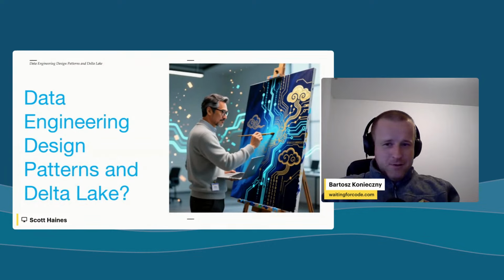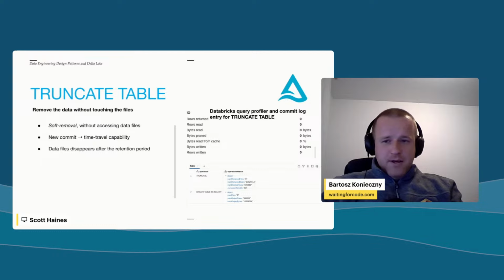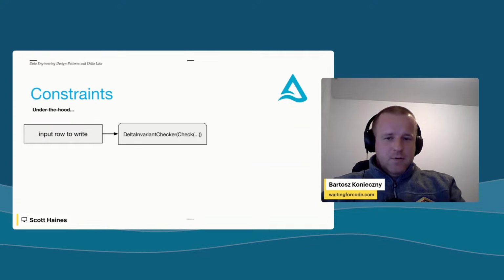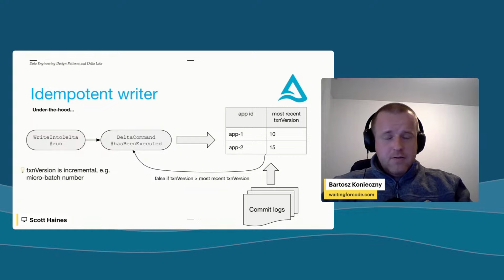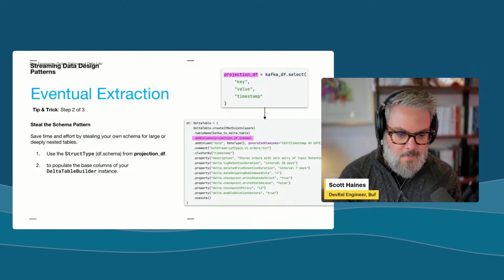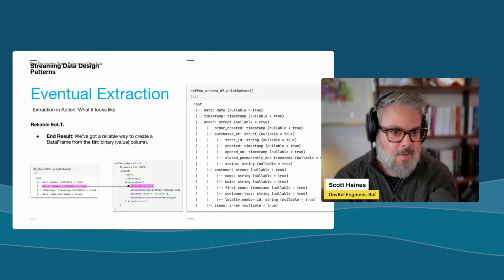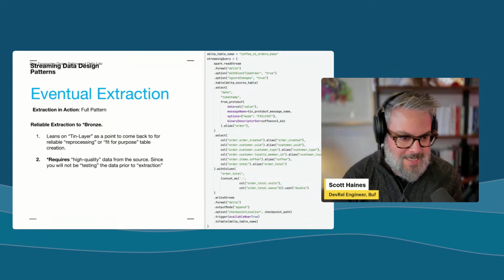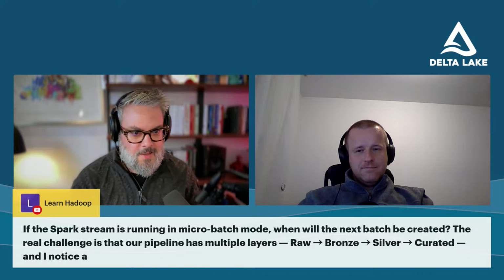Diving into Streaming Data Design Patterns for Delta Lake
Are you wondering if general concepts like data engineering design patterns can help you learn about Delta Lake? Or, if it's possible to leverage Delta Lake within your streaming data architecture?

In this webinar, Scott Haines and Bartosz Konieczny will answer these two questions. Scott, who gained streaming expertise at Yahoo, Twilio, and Nike, will share with you best practices for leveraging Delta Lake as a component of your streaming architecture. ✅ Bartosz, who recently published Data Engineering Design Patterns, will reverse-engineer a few of these design patterns to explain which Delta Lake features make everything tick.

🎤 Speakers:
Bartosz Konieczny, Freelance Data Engineer, waitingforcode.com
Scott Haines, Developer Relations Engineer, Buf